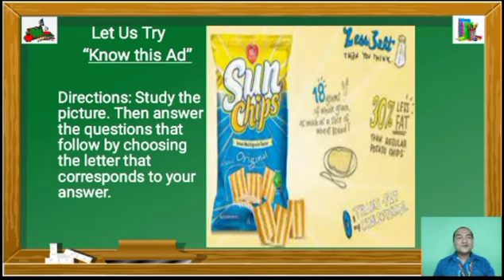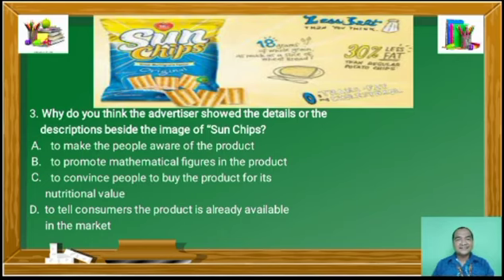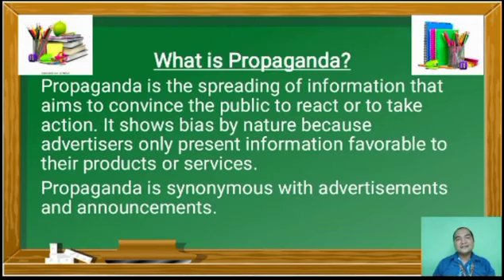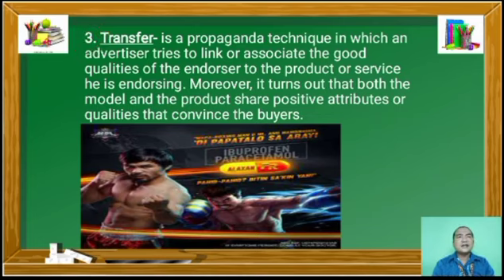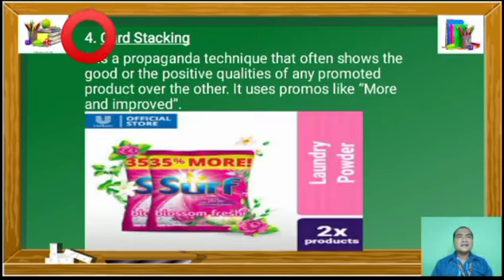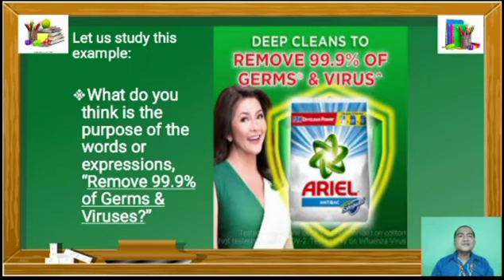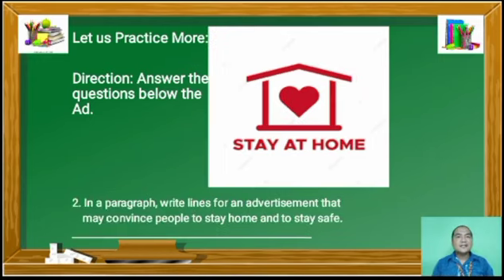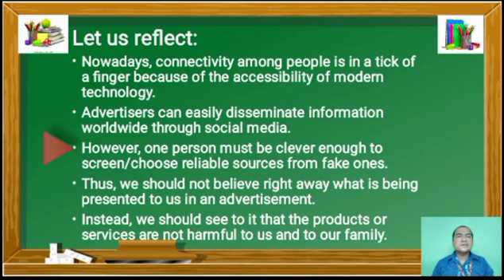PROPAGANDA TECHNIQUES||ENGLISH VIDEO LESSON